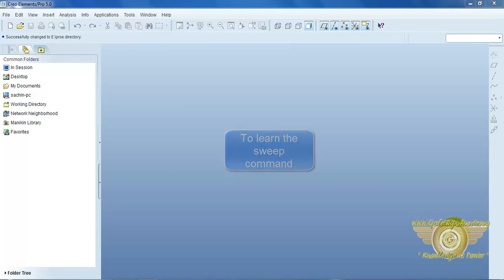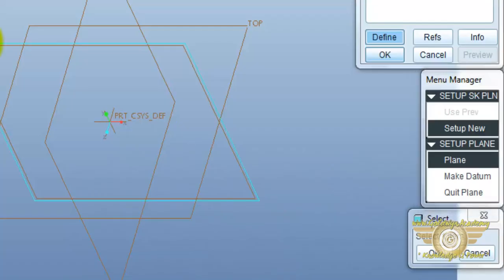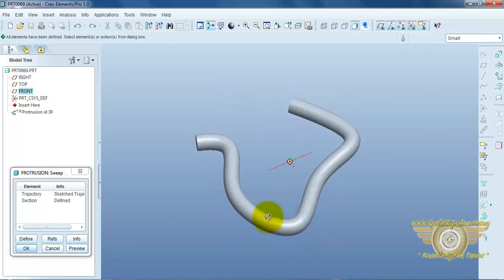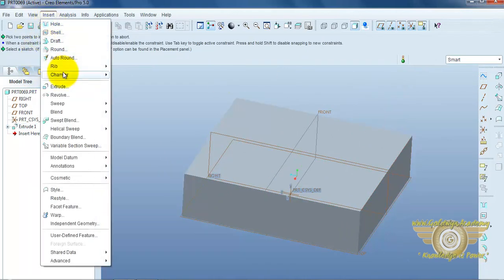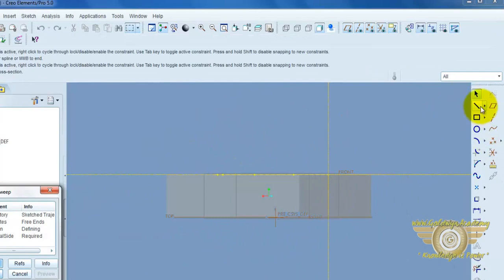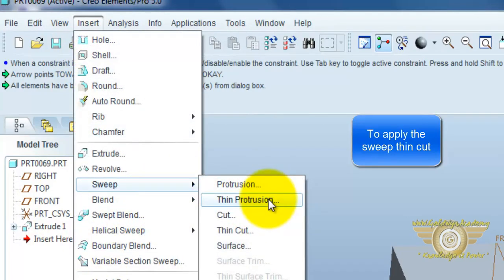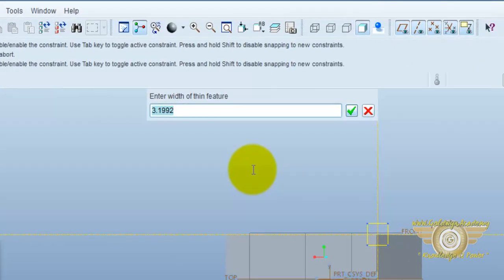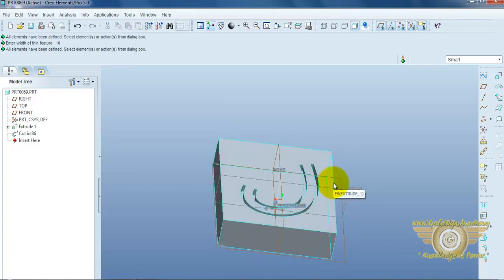Sweep PART-10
PHP is a server scripting language, and a powerful tool for making dynamic and interactive Web pages. PHP is a widely-used, free, and efficient alternative to ...